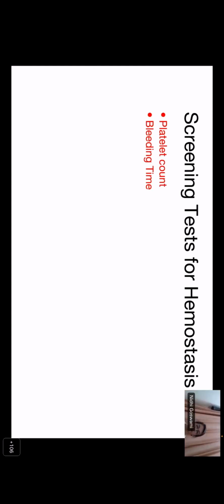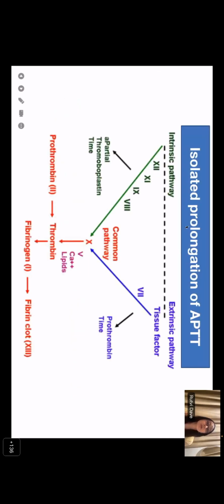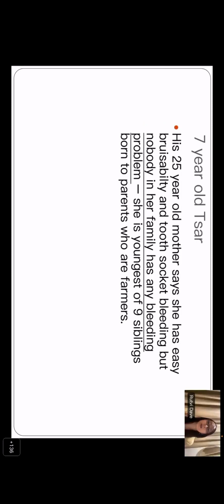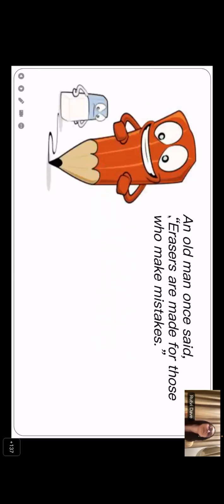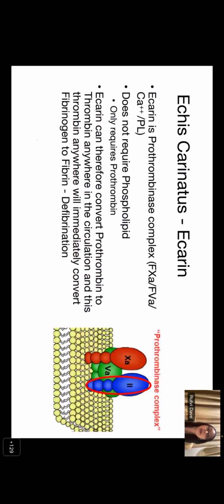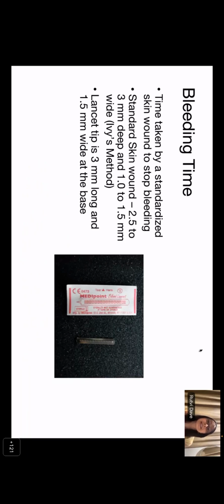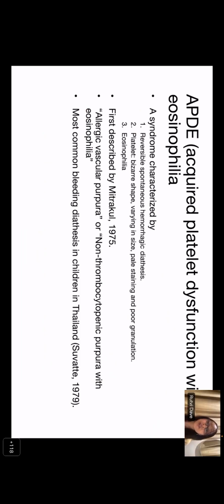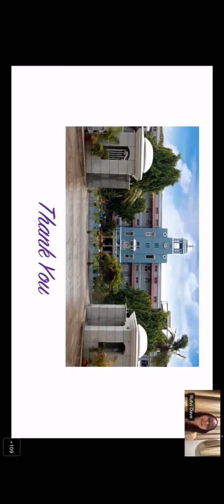COAGULATION DISORER CASES